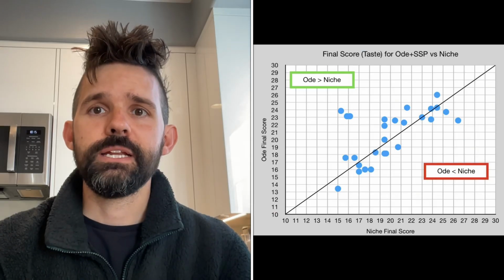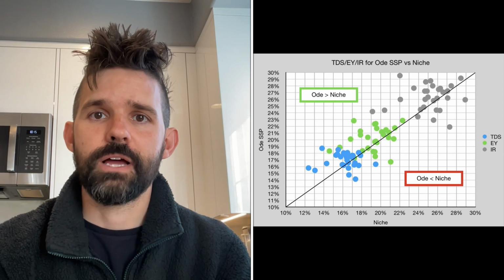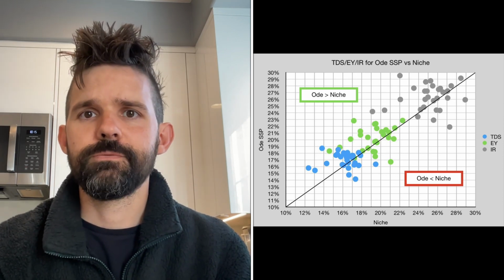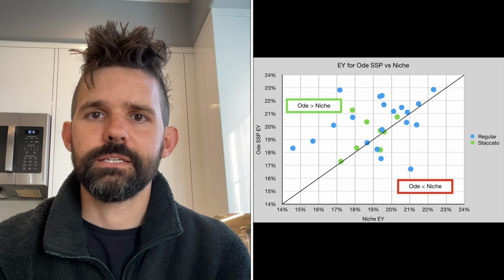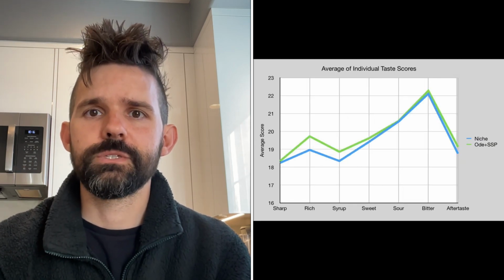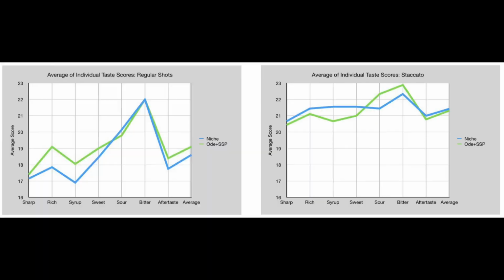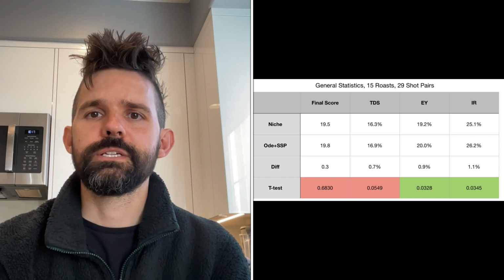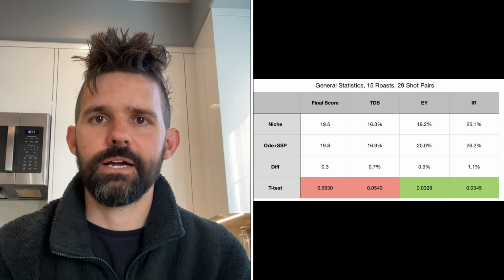Coffee Grinder Comparison: Niche Zero vs Fellow Ode+SSP Burrs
I borrowed a Fellow Ode with SSP burrs, and I did a paired comparison across multiple roasts and shots to examine the differences between the two.

I looked at regular and staccato shots across taste and extraction yield.

I didn’t find a difference in taste, but the Ode+SSP burrs had a slightly higher extraction yield.